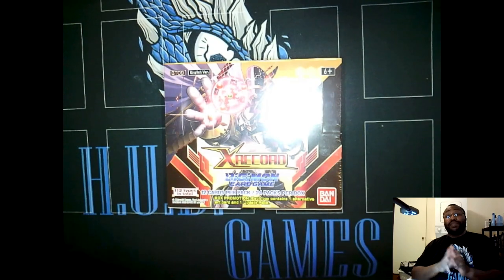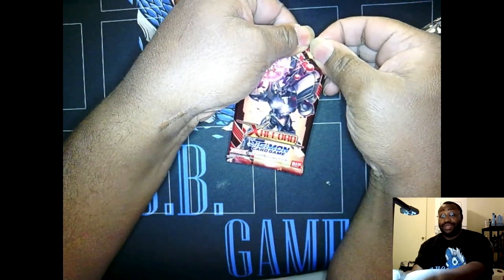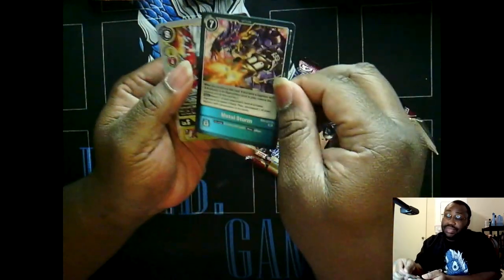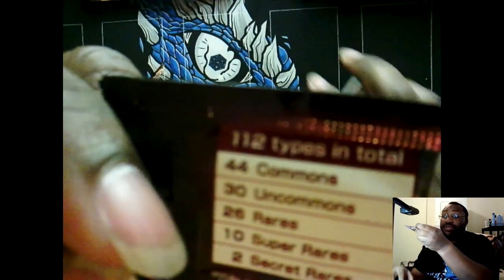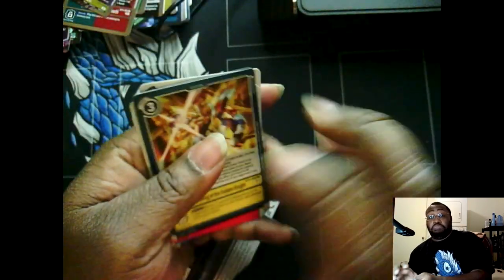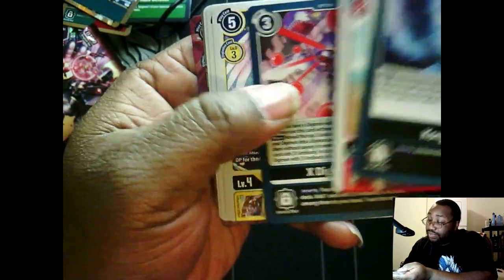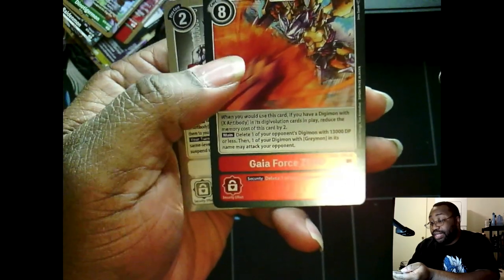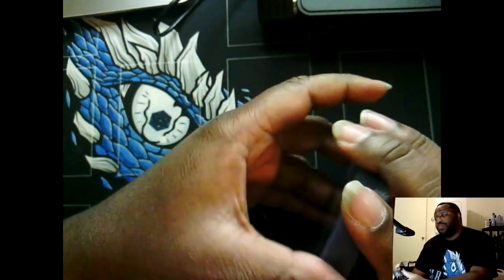H.U.B. Games LLC - BT09 X Record Unboxing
Unboxing Digimon X Record (a video long overdue). Cards will be listed on sale at the online shop (link below). Check out the H.U.B. Games LLC: